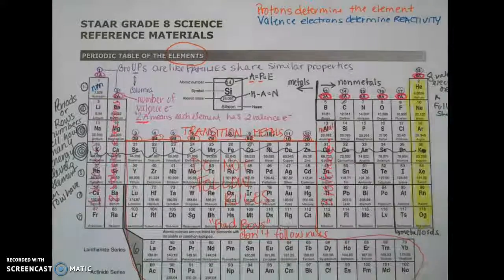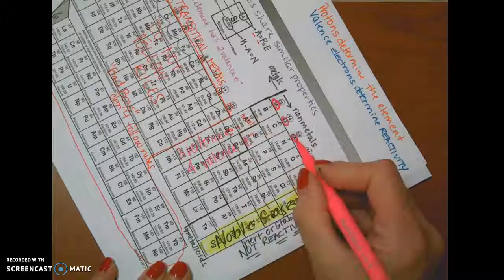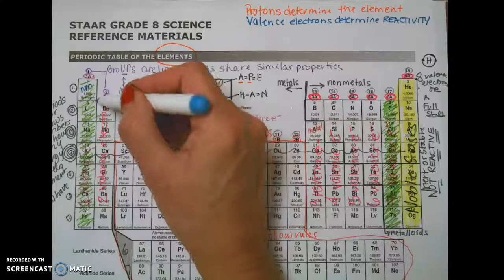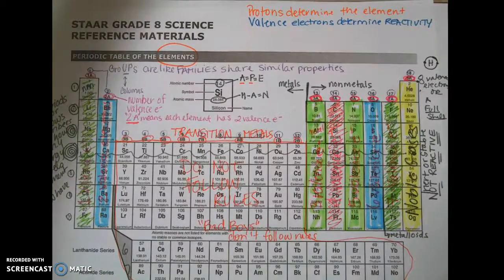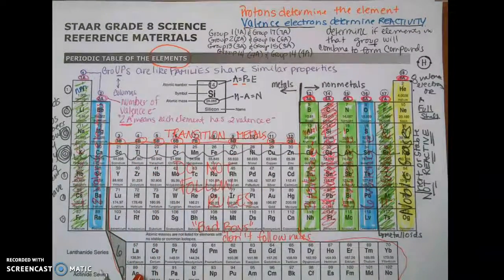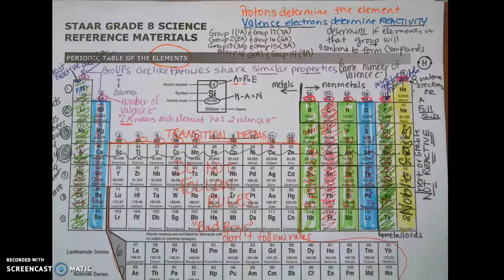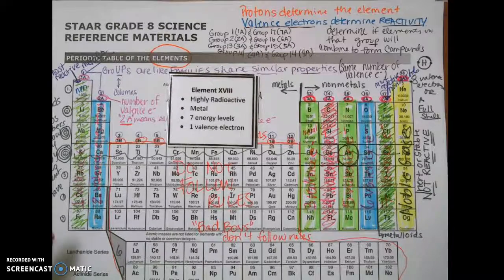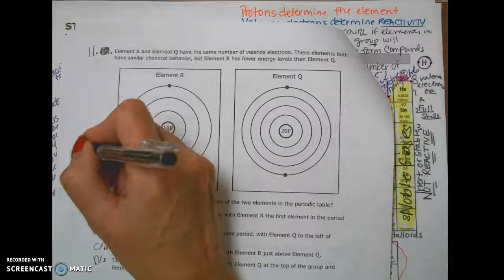TEK 8.5C part 2